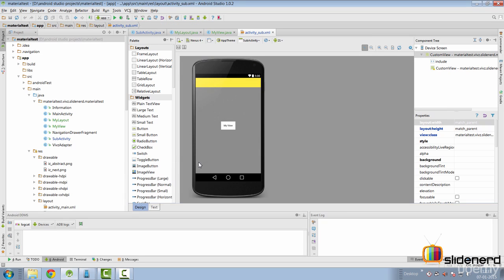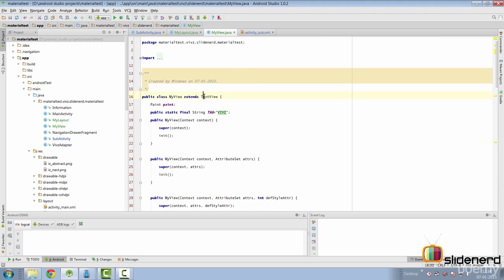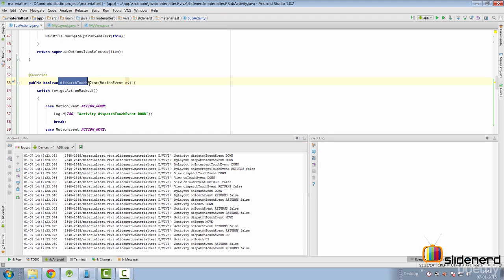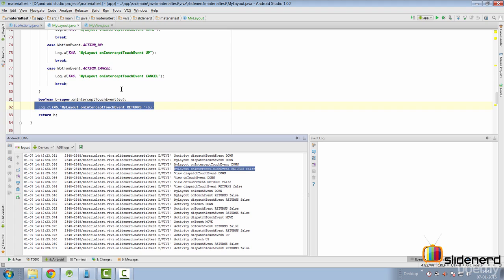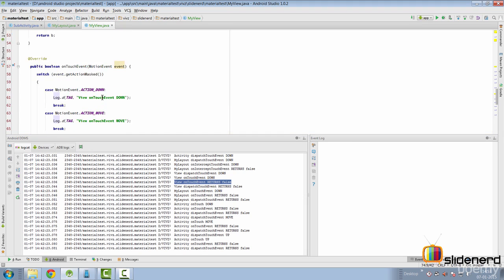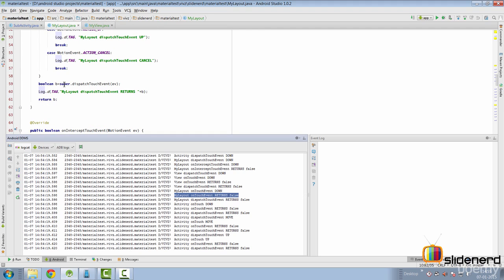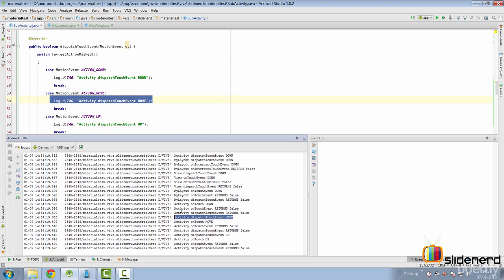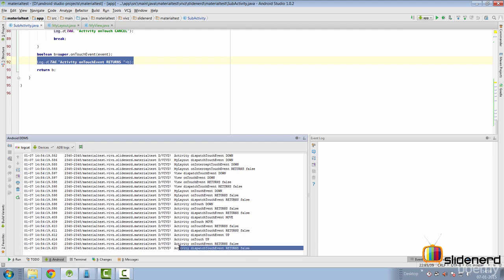2 The Touch Event Lifecycle